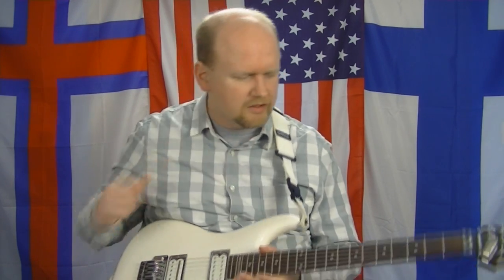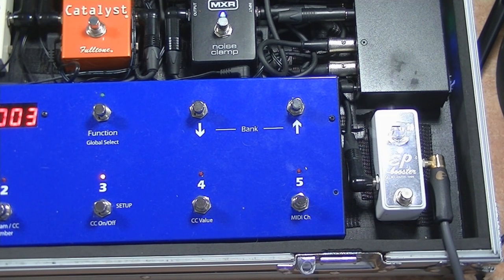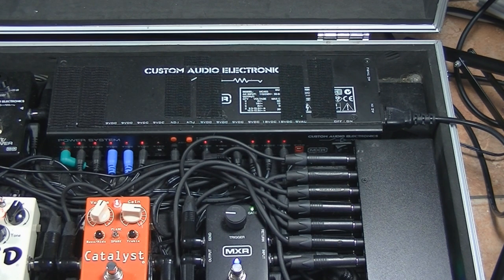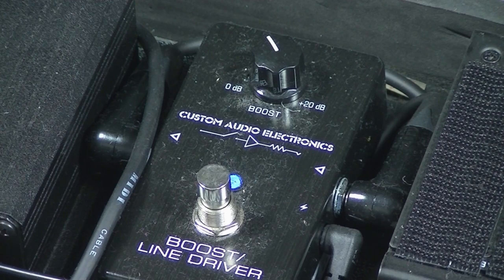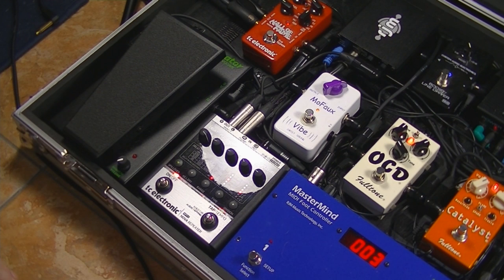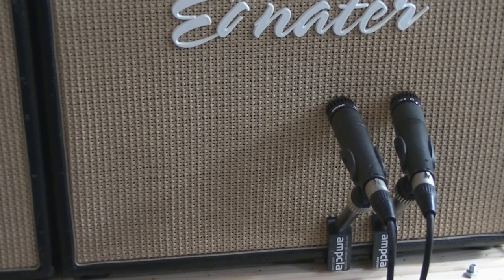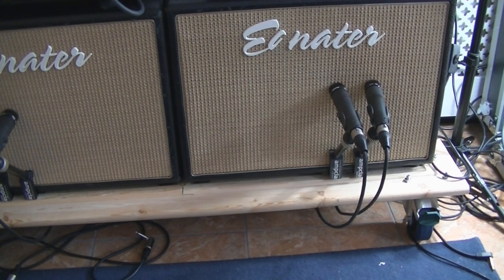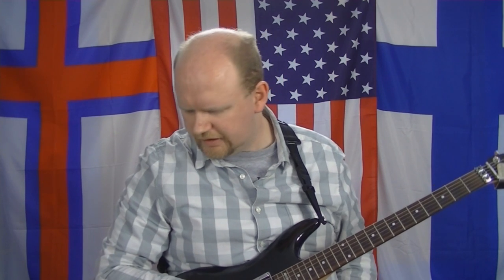Rig Rundown - Voyager Project's Martin Cliffe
Martin Cliffe from Voyager Project gives an in depth run down of his live and recording guitar rig: the guitars used, the pedalboard setup and the amp configuration. Includes extensive playing examples of the tones.

Special thanks to Ron and Sheri at RJM Music Technology for their awesome MIDI switching gear.